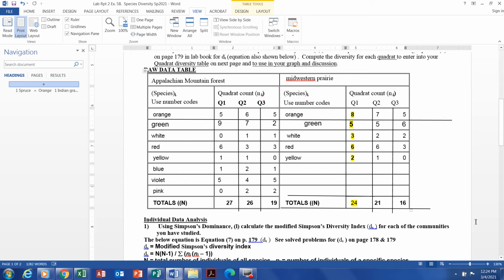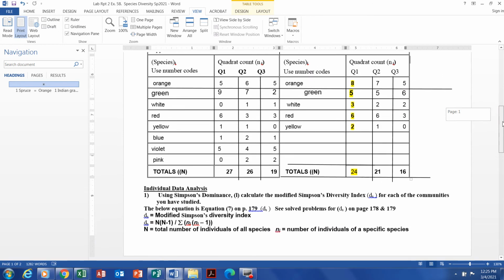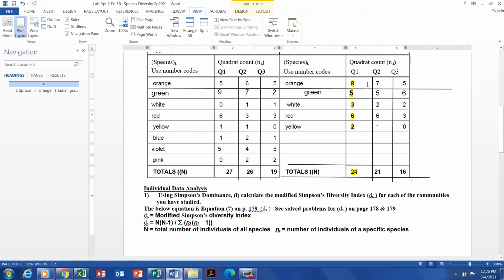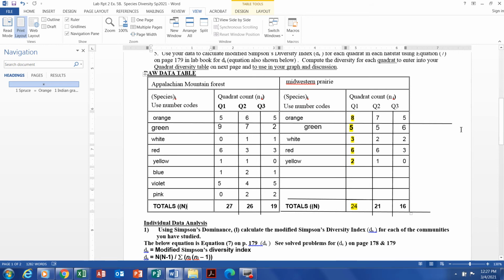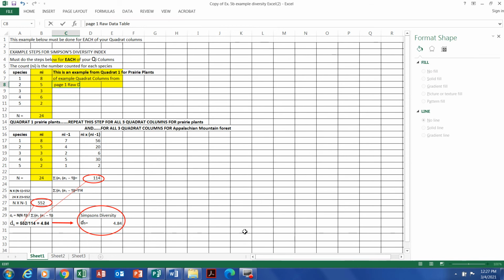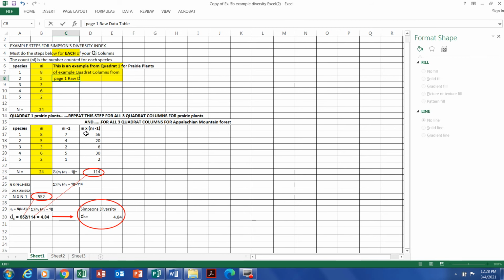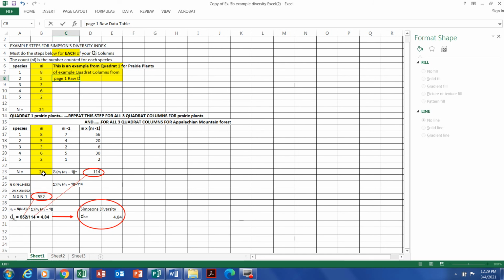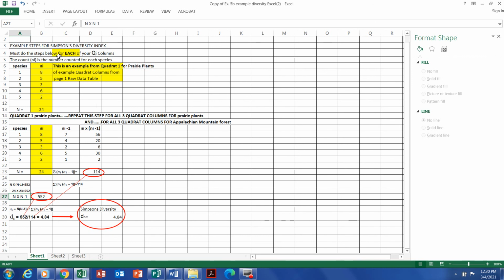Excel Steps for Simpsons diversity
Lab Rpt 2 for Exercise 5b shows how to compute Simpson's Diversity using Excel.